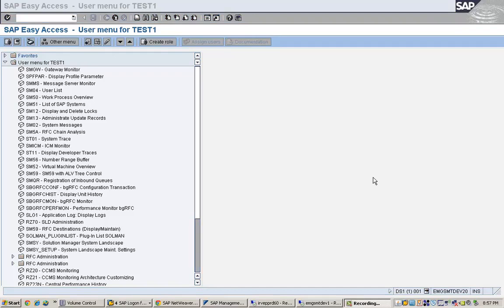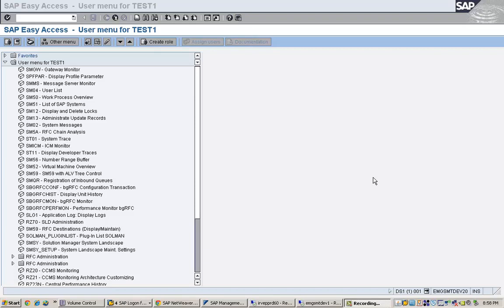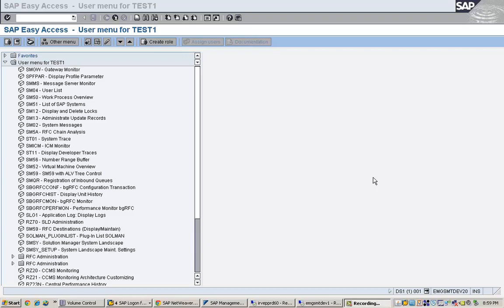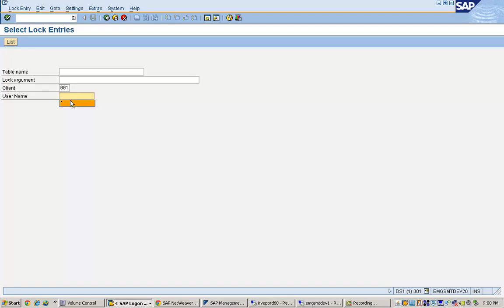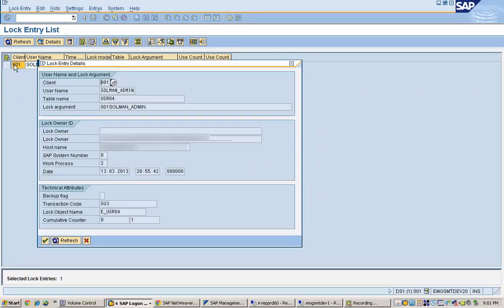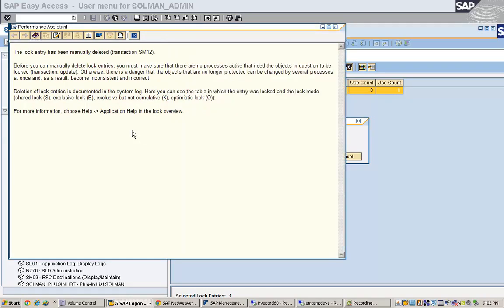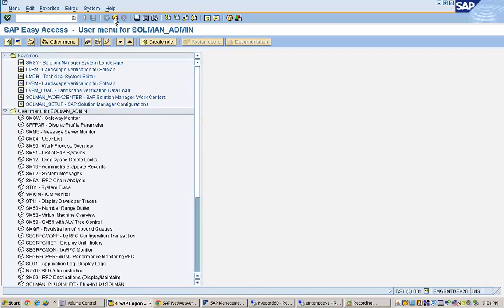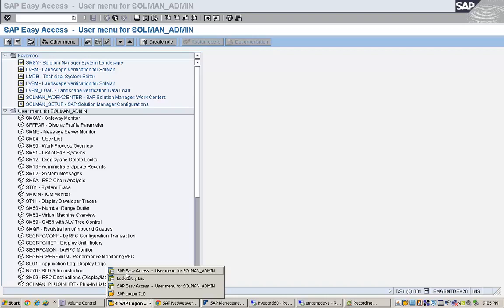SAP Netweaver Administration Administration NWA